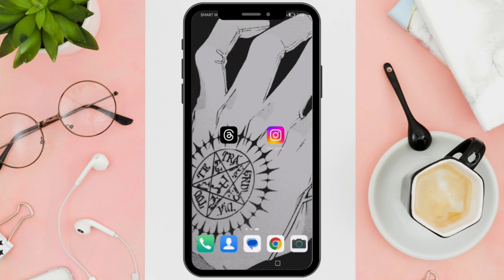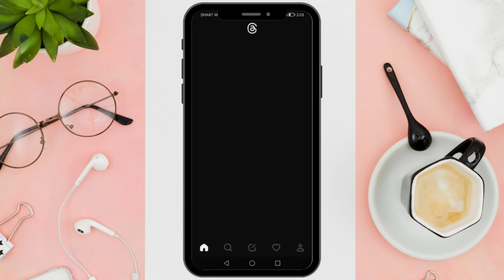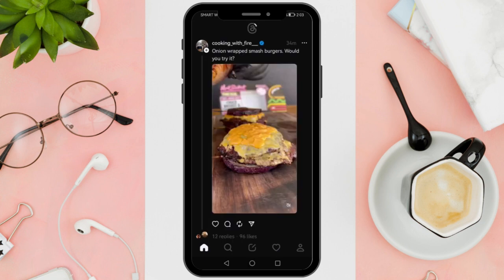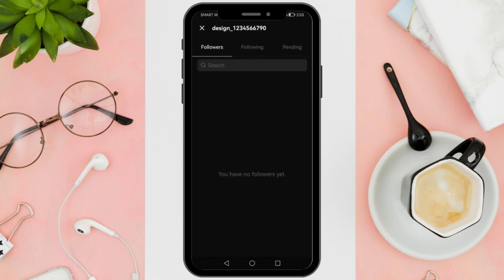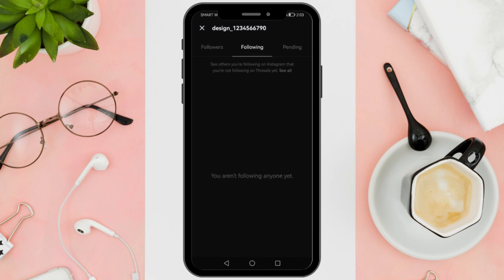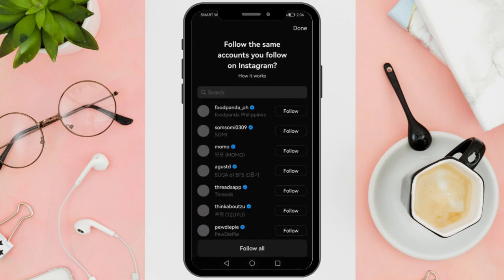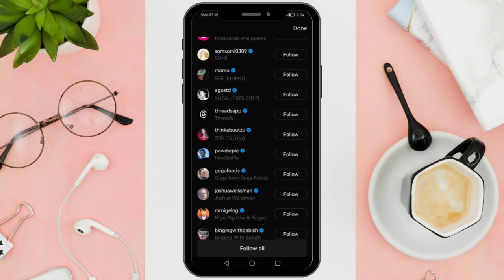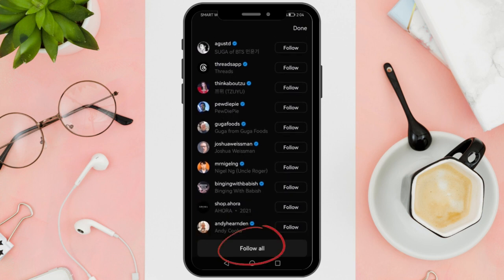How To Follow Everyone From Instagram On Threads (Step By Step)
Discover the power of Instagram Threads! In this step-by-step tutorial, learn how to follow everyone from your Instagram account on Threads, the ultimate app for seamless social media management.

Sync your Instagram network effortlessly, interact with connections, and stay organized—all in one place! Master the user-friendly Threads app and explore its potential to enhance your social media experience.

Ready to follow everyone from Instagram on Threads? Let's get started!